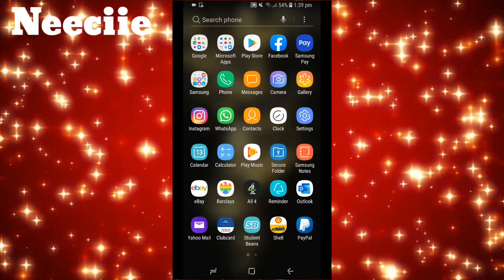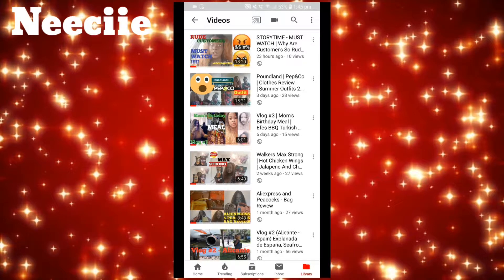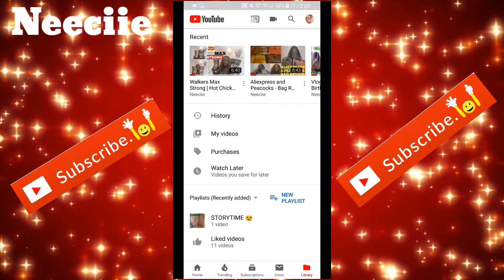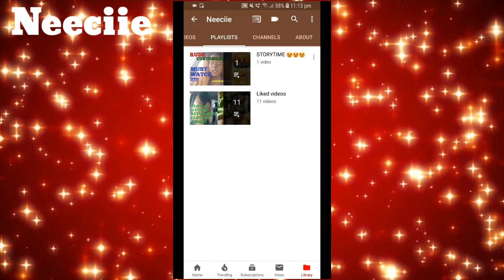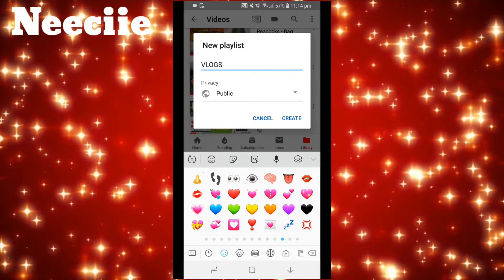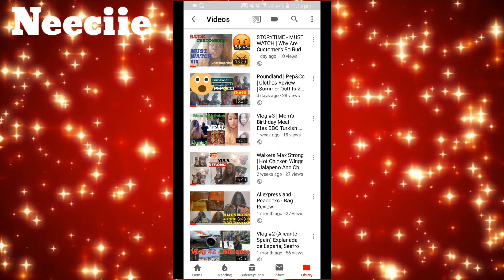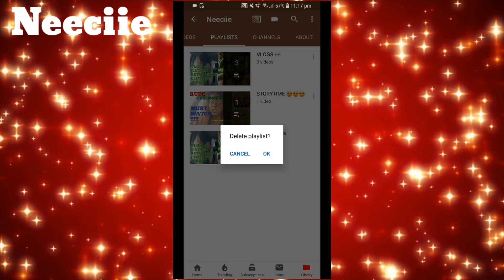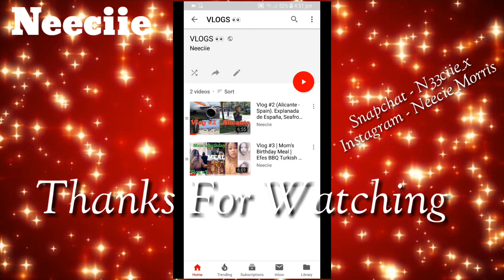How To Add Youtube Playlist On A Mobile Phone | Easy | Quick Steps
Don't be afraid to say hello xx